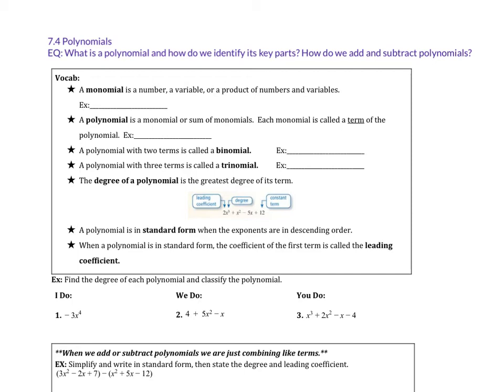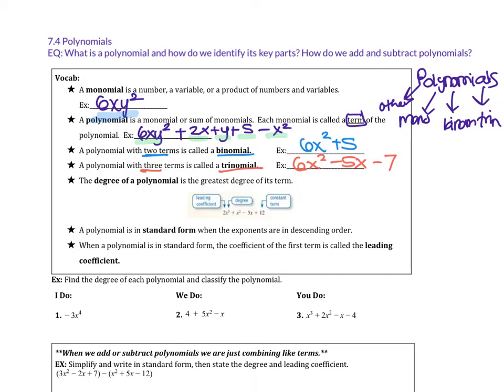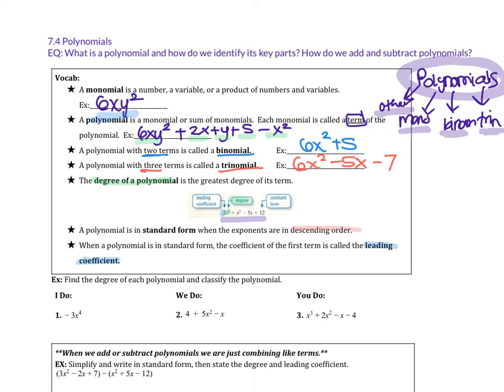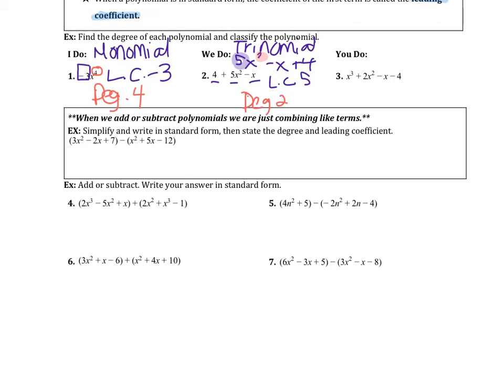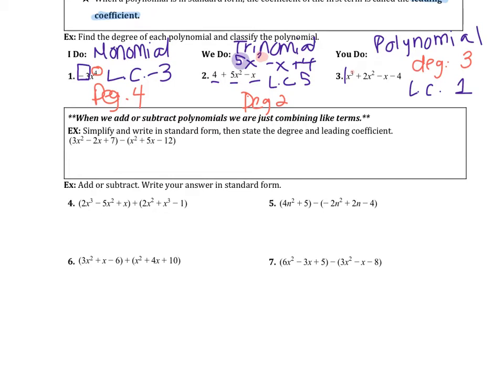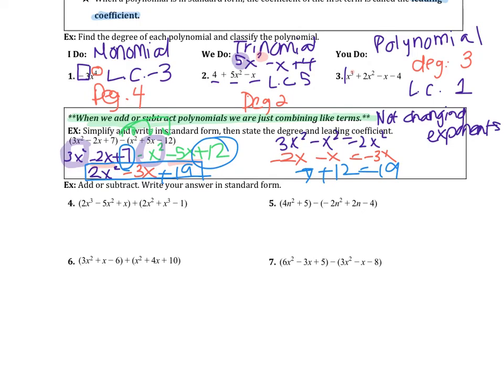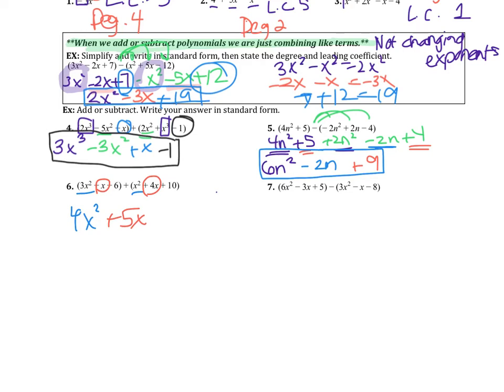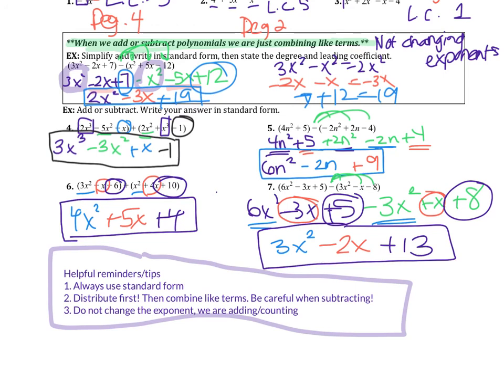(7.4) Polynomials: What they are and how to Add and Subtract them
This video will go over what a polynomial is, some specific types of polynomials, how to write polynomials in standard form, and how to add and subtract polynomials.